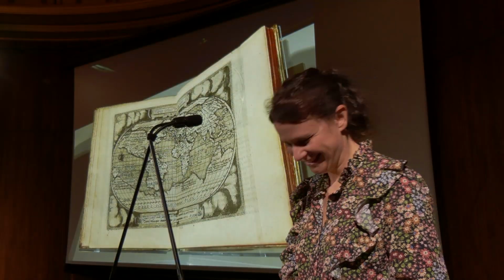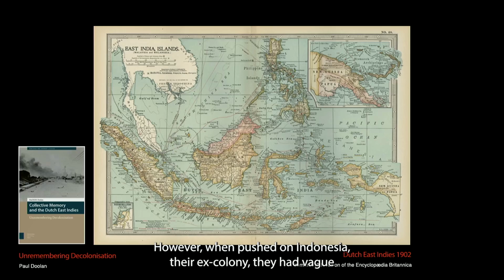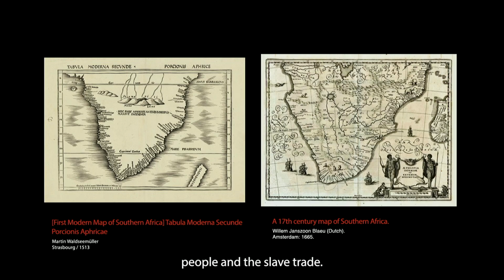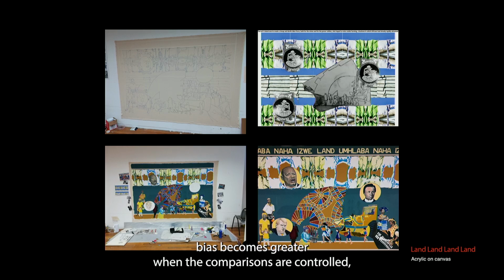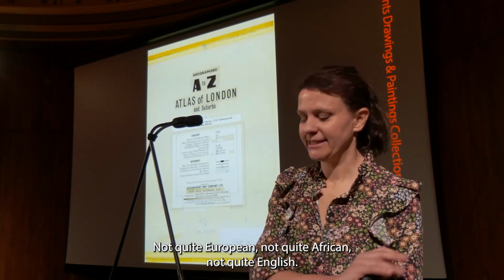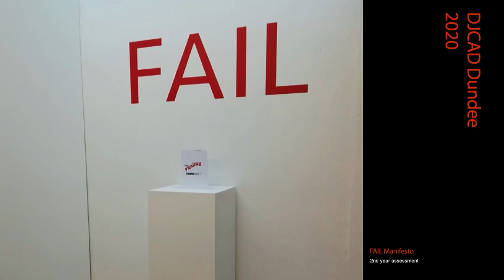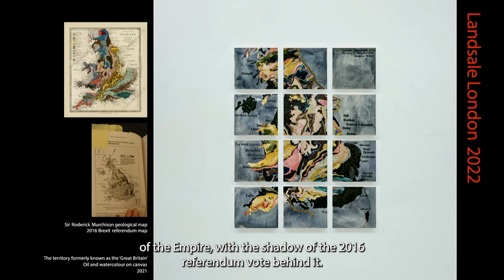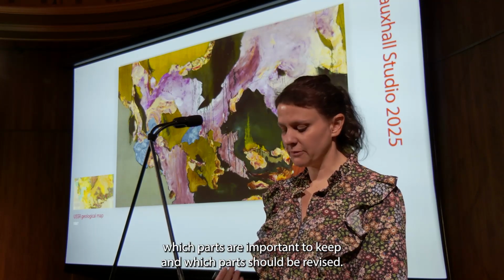Exploring National Identity in a Creative Practice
Part of the Victoria & Albert Museum Lunchtime Lectures series.
Ava Grauls (RCA graduate) delves into the relationships between geography, personal memories, and identity formation. Her artistic practice examines the profound impact of geological maps, propagated histories, and national borders, on cultural identity.

From apartheid history textbooks to Brexit, Grauls encourages us to reflect on the complexities of a national identity within our collective memory. The talk follows a series of artworks that explore these dialogues, debating the overarching myths of statehood against the realities of resources in geopolitics.